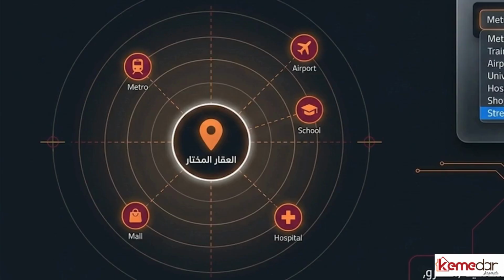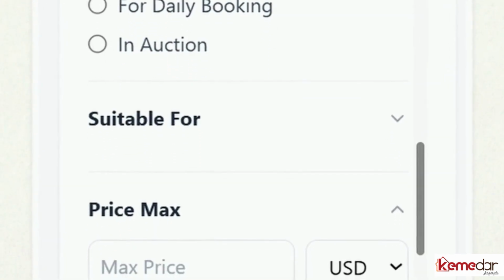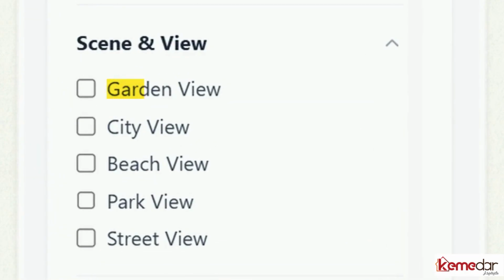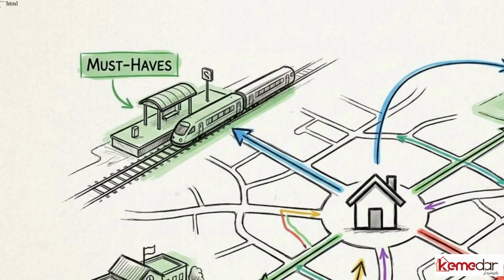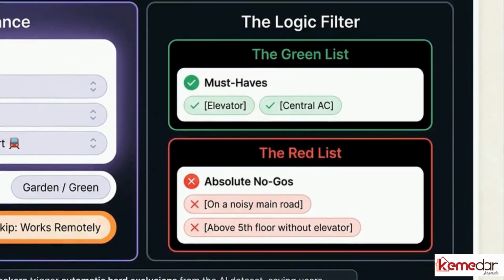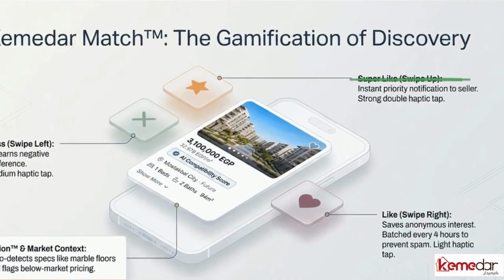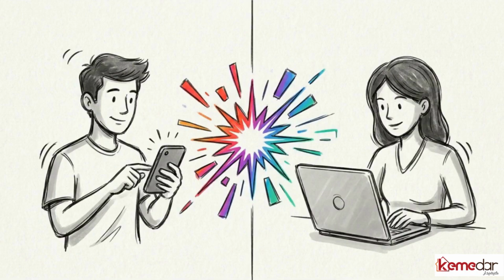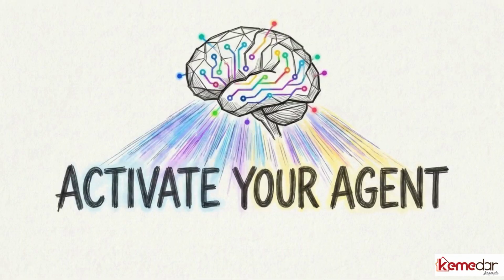Kemedar™: Mastering AI-Driven Property Search with Kemedar Match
An introductory guide to the Kemedar Match system, powered by the ThinkDar™ AI engine. We are redefining the conventional property search by providing an intuitive, interactive experience built entirely around your specific requirements.

By leveraging direct preference insights and seamless navigation, the system identifies your investment behavior, lifestyle patterns, and financial profile to deliver precise, tailored recommendations from the outset.

Key Features:

Smart & Seamless Interaction: Utilize preference-based filtering and rapid comparison to simplify extensive searches and focus exclusively on relevant options.

Lifestyle-Centric Search: Categorize properties based on their proximity to the essential daily amenities that align with your lifestyle.

Advanced Visualization Tools: Enhance your search journey with immersive virtual tours and heat maps to analyze market trends and actual demand.

Integrated Intelligent Advisor: A digital assistant that guides you step-by-step from the initial discovery and search phase, through to negotiation and contract finalization.